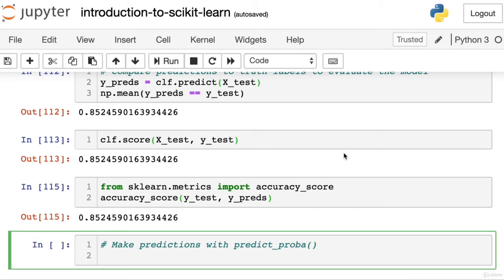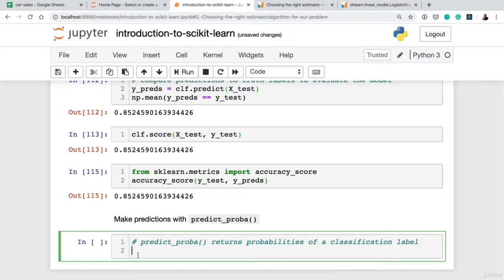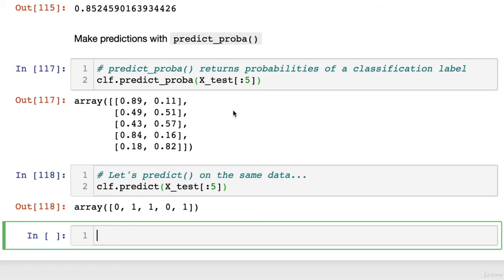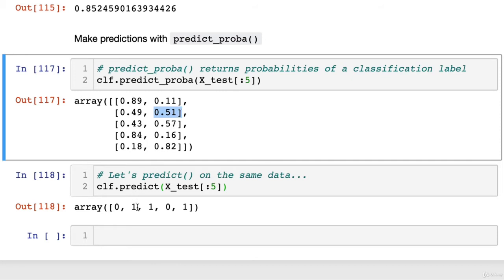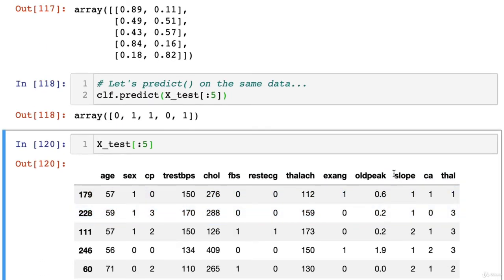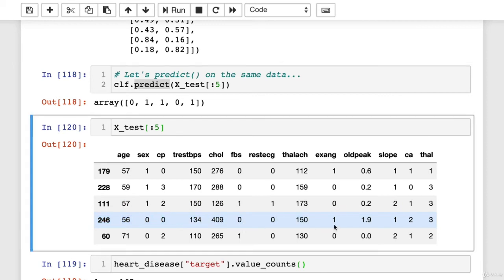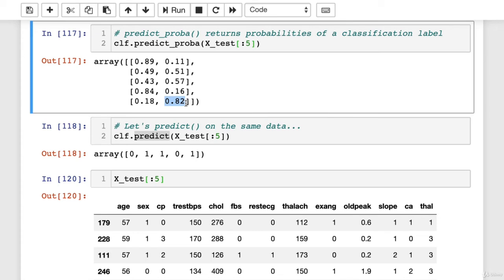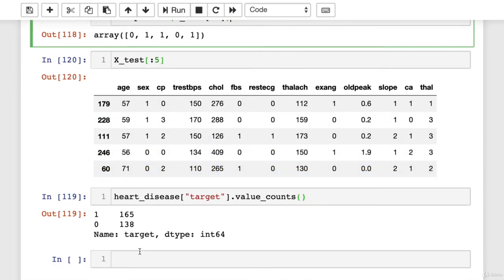96 predict vs predict proba | Scikit-learn Creating Machine Learning Models